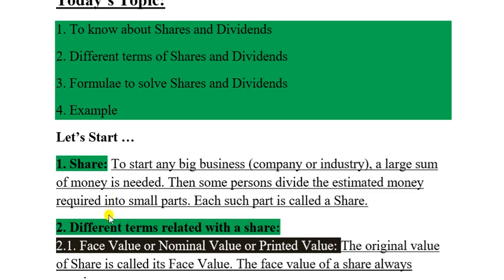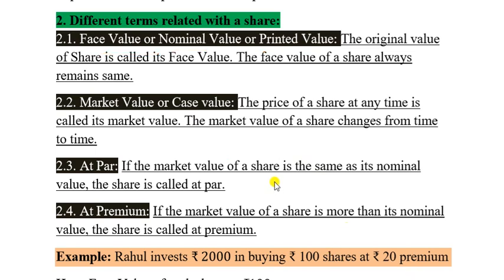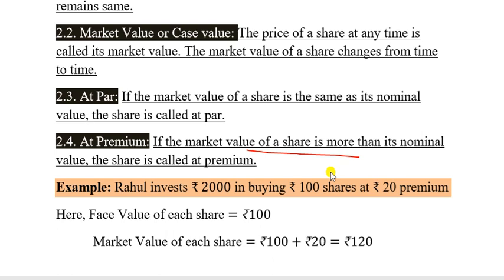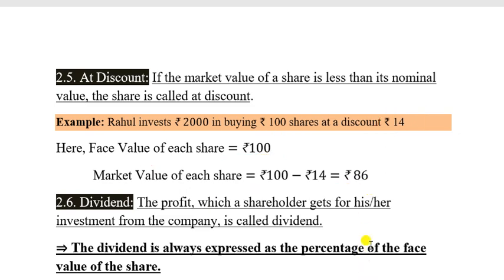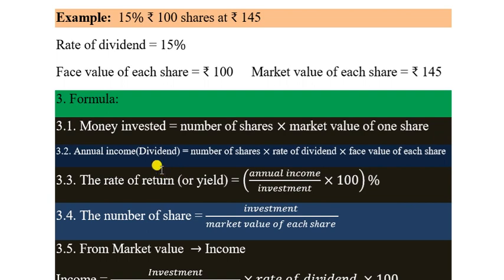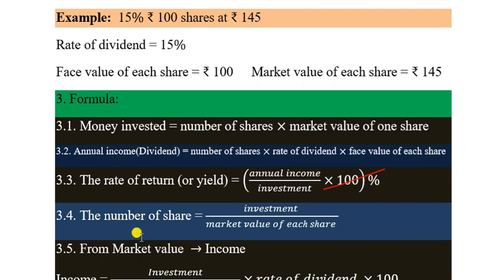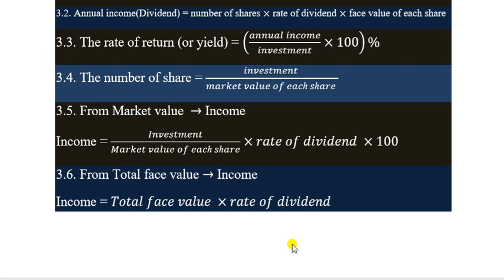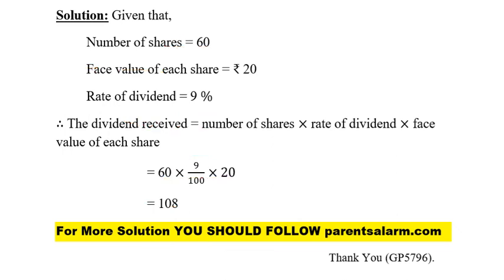Concept of Shares and Dividends II Chapter 3 II Class X (ICSE)